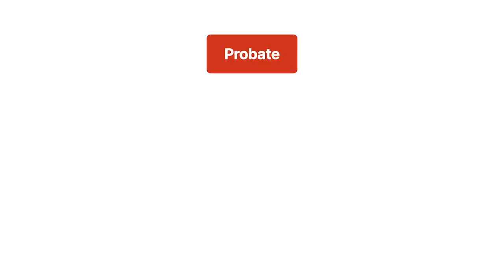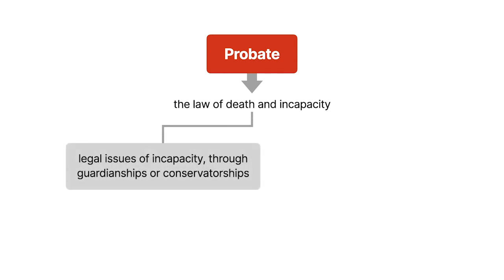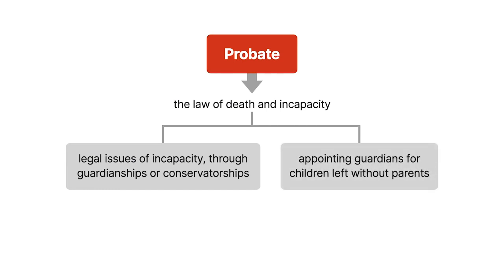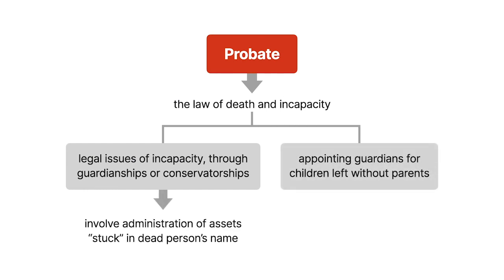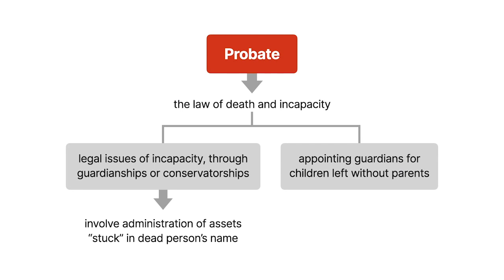Introduction to Probate Administration: Online CLE Course | Quimbee CLE